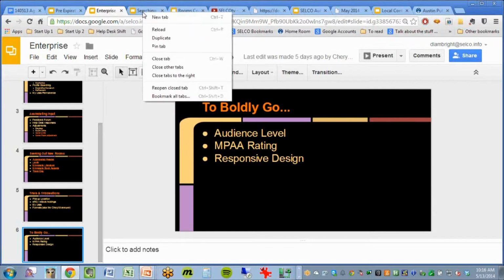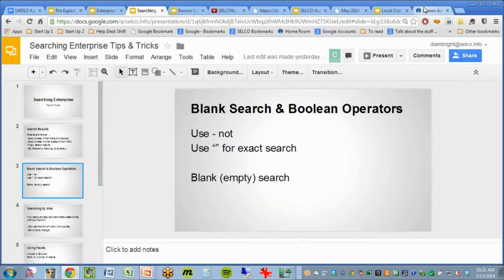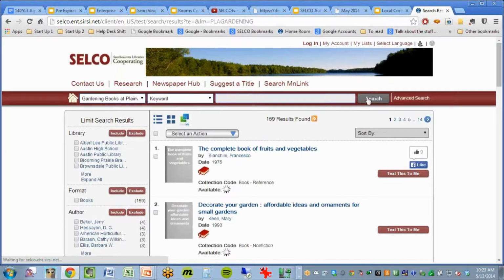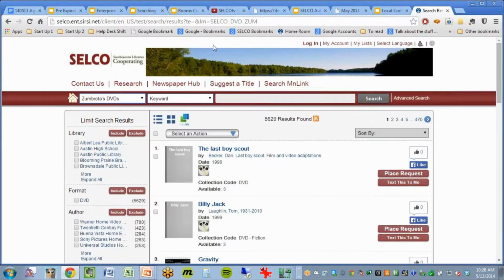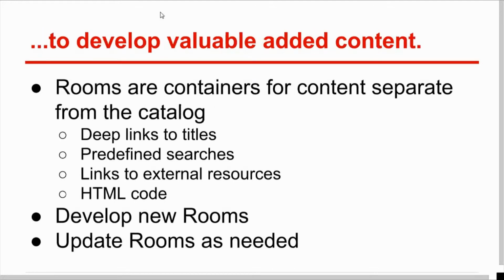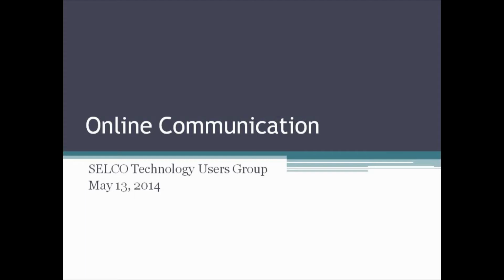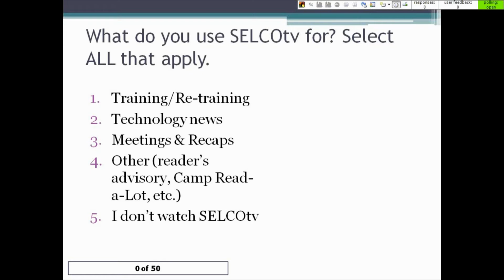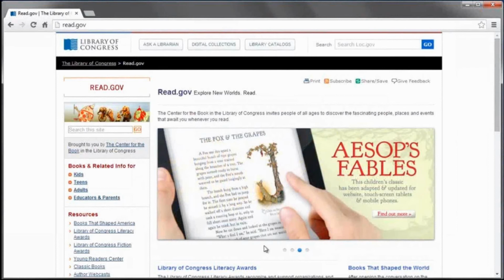SELCOtv - Technology Users Group - May 13, 2014 - part 2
The SELCO Technology Users Group normally meets on the second Tuesday of January, May, and September to discuss technology, share ideas, and provide a forum for information about SELCO technology services. Meetings are held at the SELCO office in Rochester. Part 2 of 3.